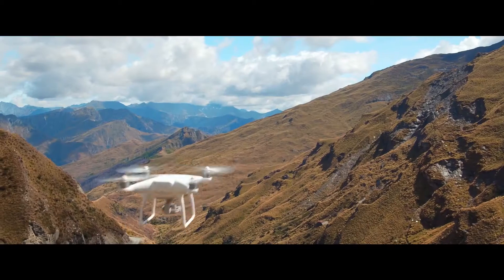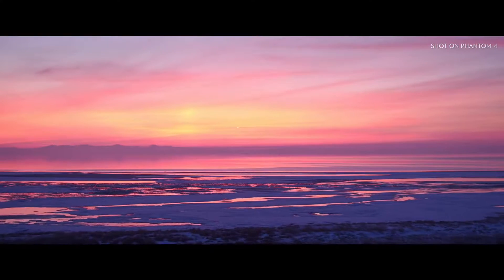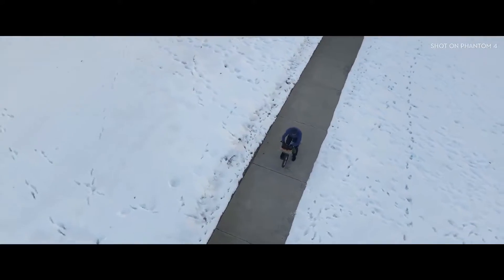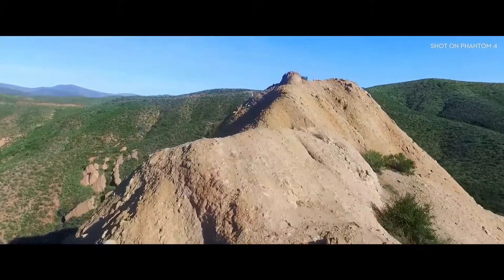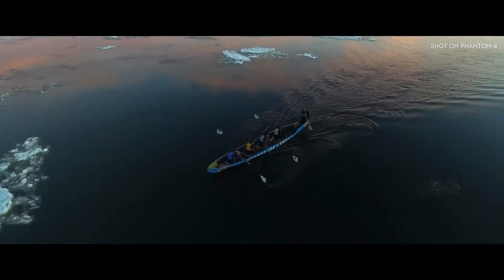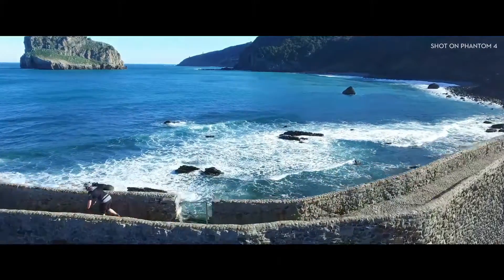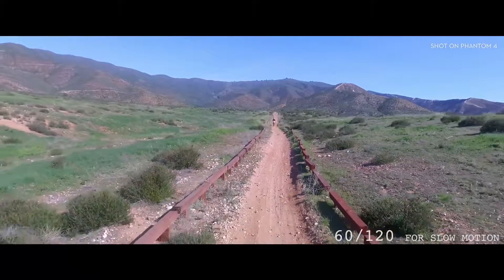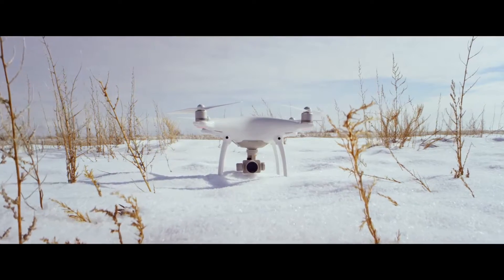ATLAS DJI PHANTOM 4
ATLAS DJI Phantom 4 is the improved version of the basic DJI Phantom 4 with Flight Terminator and all the modification required by laws for the professional use of the drone. A real work platform for videomaker, photografer, aerial mapping, thermal survey, and precision agriculture. Our improved version is your best choice.